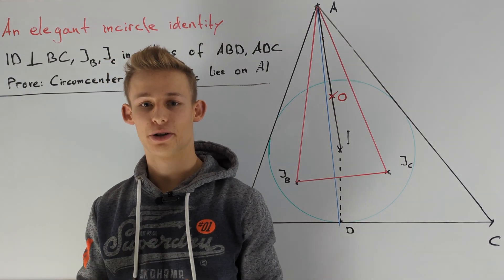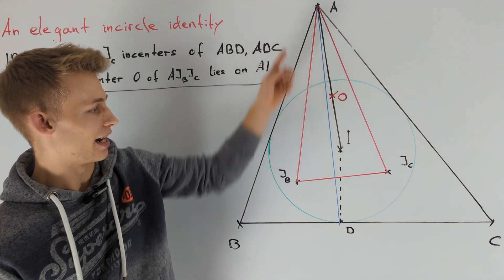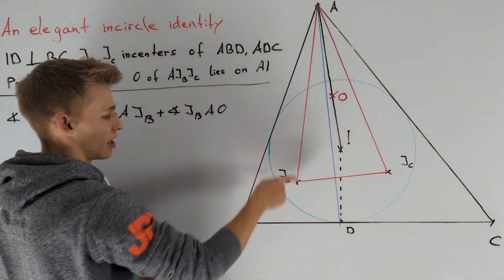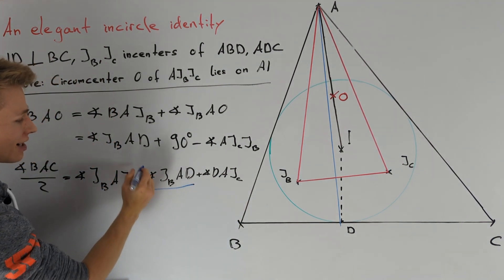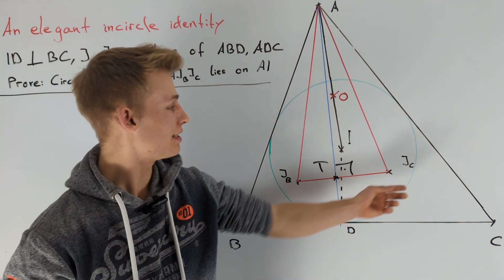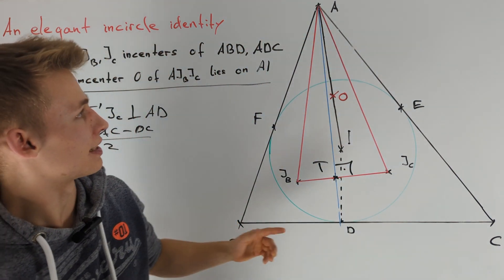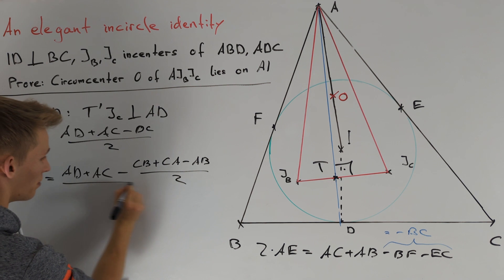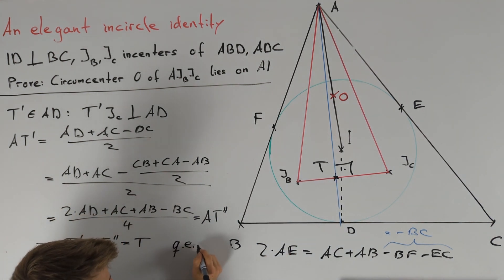Where does the circumcenter of a triangle of incenters lie?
In this video, we present a solution to an elegant incircle identity.

00:00 Problem Statement
00:41 Solution

Wiki links to used statements:
- 04:15

branch: geometry
difficulty: 5